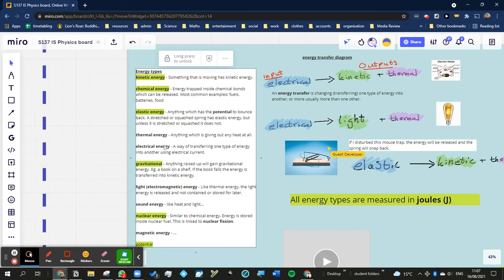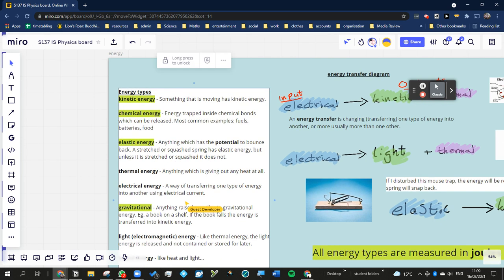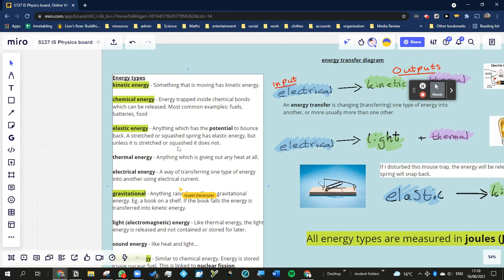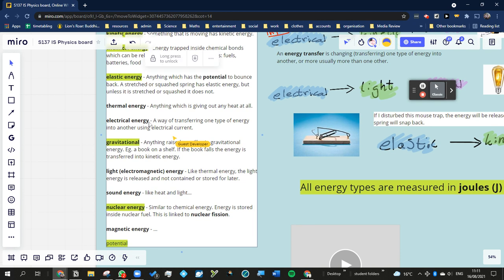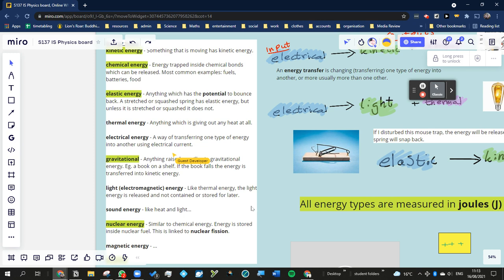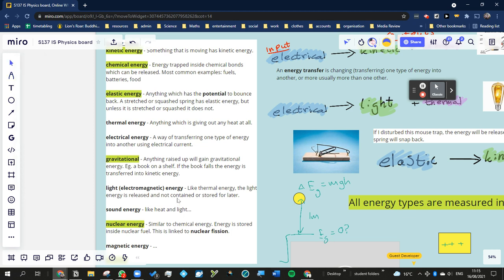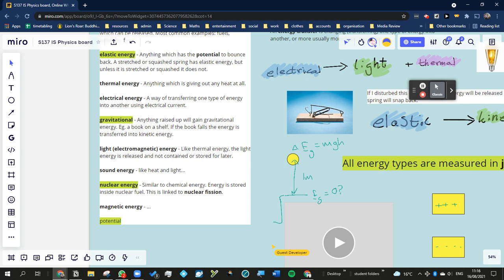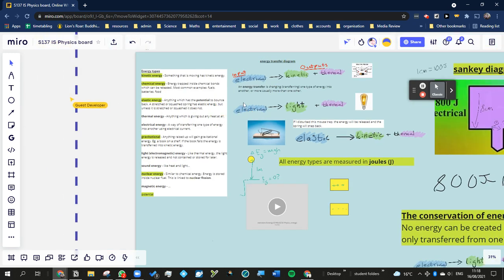The different types of energy (GCSE Physics)